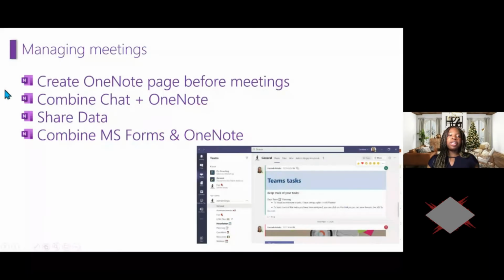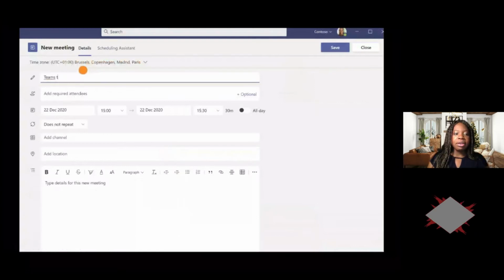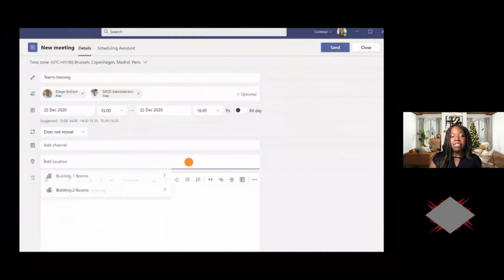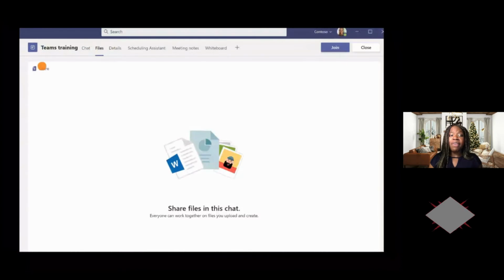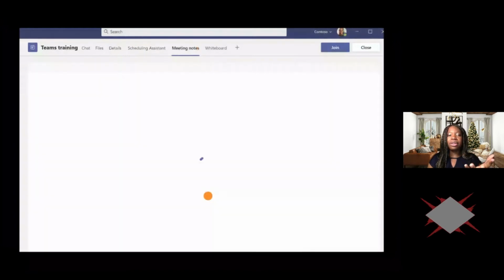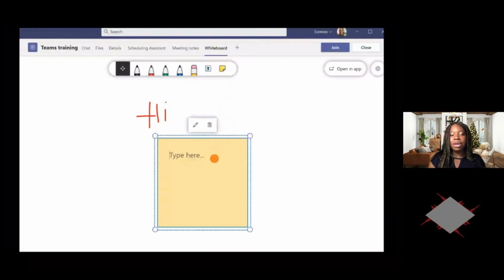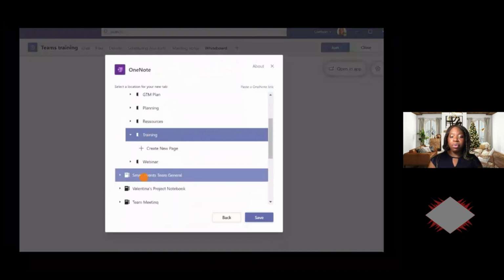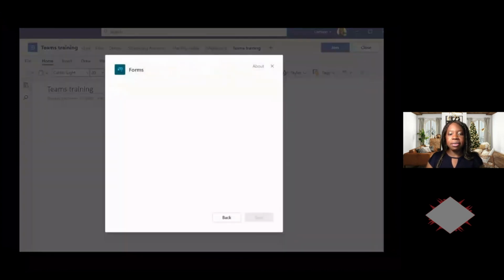Managing Meetings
This meetup session is ideal for the modern, sophisticated and ambitious Executive Assistants, Administrative Assistant & Admins have always been virtuous in using OneNote and Teams.

The speaker is Lizebeth Koloko-Green, a Millennial Microsoft Expert Office 365 | Microsoft Office Specialist Outlook, OneNote, and PowerPoint.

Lizebeth, is an Executive Assistant in France and has over 18 years’ experience working in international corporate environments, and is certified as a Microsoft Office Specialist in Outlook, OneNote, and PowerPoint, and is bilingual in French and English.

Lizebeth is very passionate about learning and teaching and often trains Executives, Sales Reps, and Administrative Professionals on Microsoft OneNote, Microsoft Outlook, Microsoft Teams, and Microsoft PowerPoint. She is a proud member of IMA France (International Management Assistants Network) and IAAP (International Association of Administrative Professionals).

In 2018 she represented France in the 2018 World Administrators Summit in Frankfurt as well as in the 2021 World Administrators Summit in Wellington, New Zealand.

She grew up in Fremont, California, but was born in Paris, France, where she currently resides with her seven-year-old daughter, Aaliyah. In her spare time, she loves studying and learning foreign languages and new information technologies. She is currently studying German and Mandarin Chinese